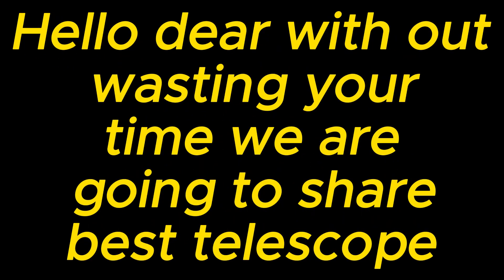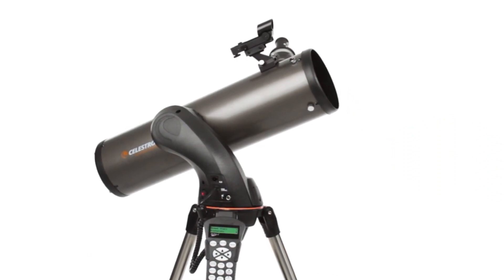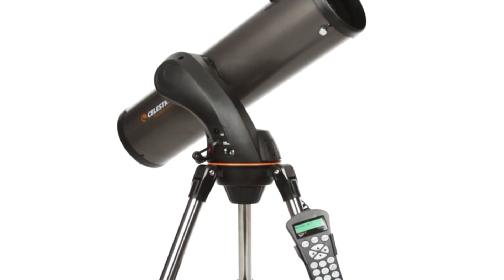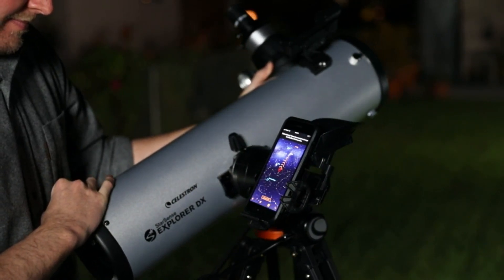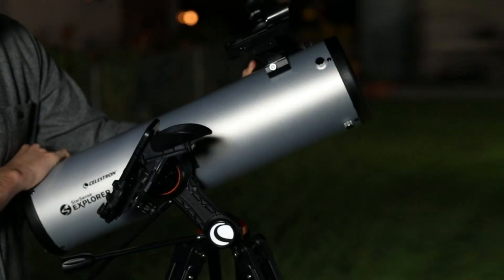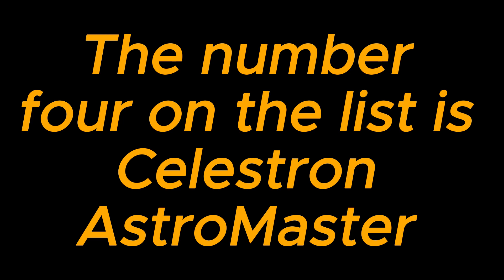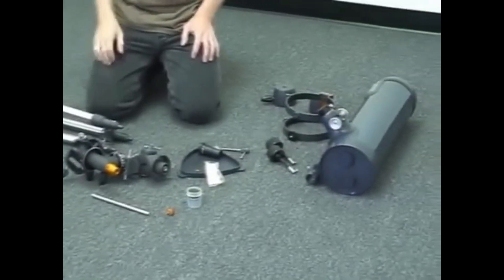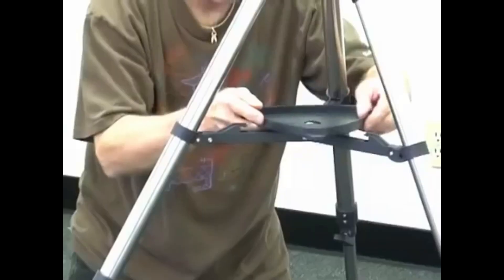Top 4 best telescope 2024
no 1 Celestron=
no 2 StarSense=
no 3 StarSense=
no 4 Celestron AstroMaster=